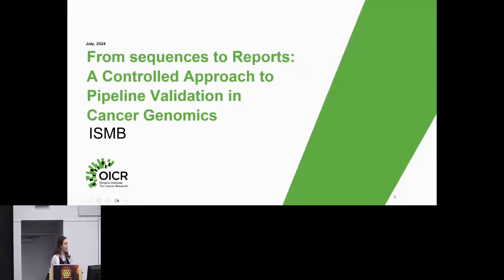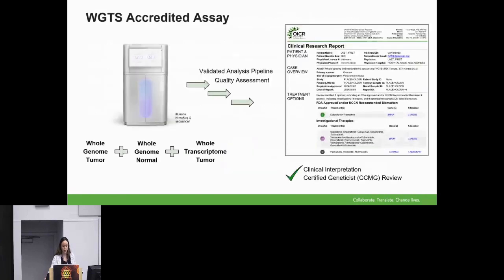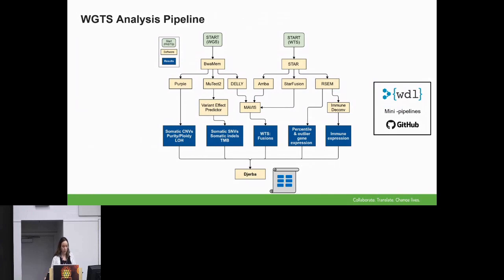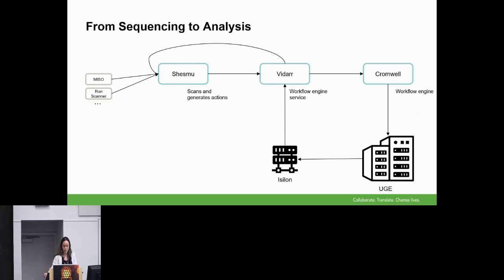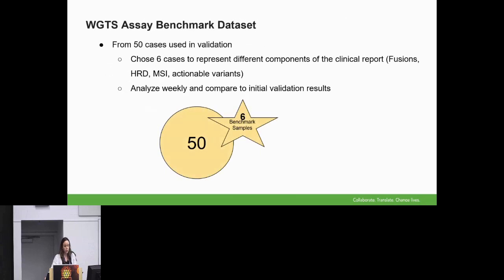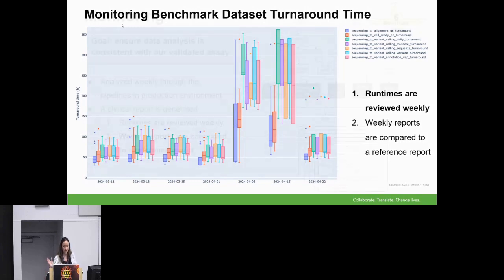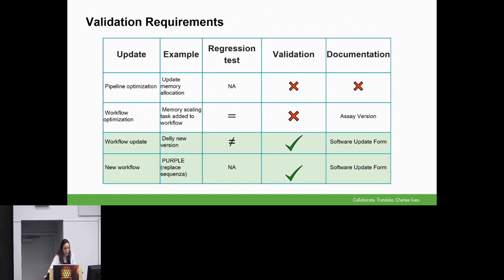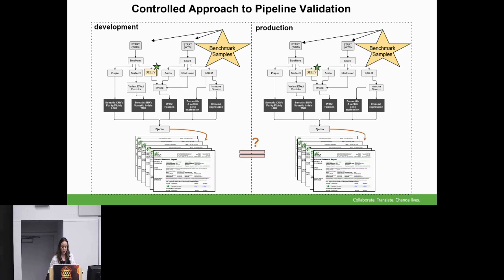From Sequences to Reports: A Controlled Approach to... - Beatriz Lujan Toro - BiC - ISMB 2024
From Sequences to Reports: A Controlled Approach to Pipeline Validation in Cancer Genomics - Beatriz Lujan Toro - Bioinformatics in Canada - ISMB 2024